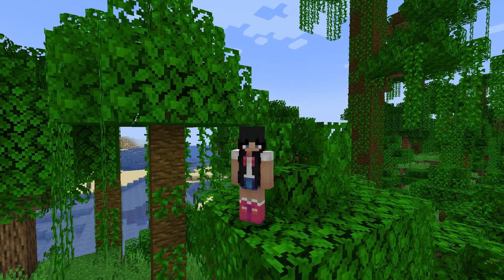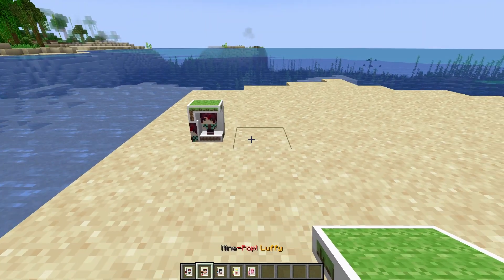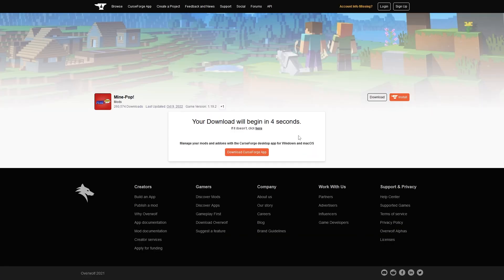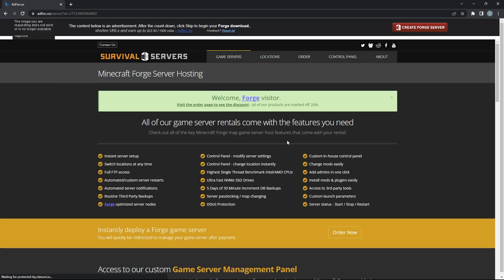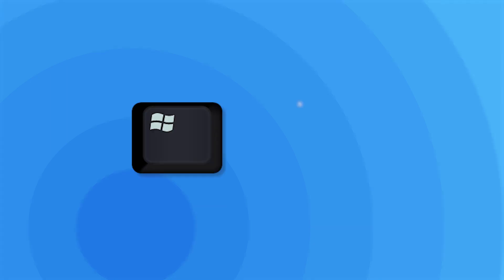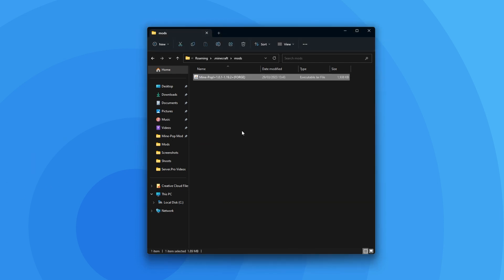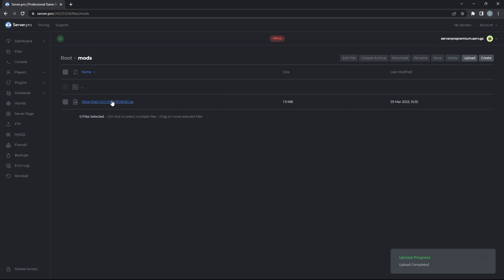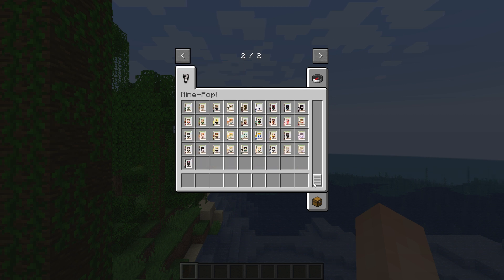How to Get Minecraft Funko Pops on Your Server - Minecraft Java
In this video, we show you how to install and set up the ‘Mine-Pops Mod’ on your server. The Mine-Pop Mod adds Funko Pop figurines to Minecraft!

Timestamps:
0:00 Intro
0:09 Features Overview
0:50 Downloading Mod
1:16 Installing Forge
2:07 Installing Mod Onto Client
2:45 Installing Mod Onto Server
3:51 Outro